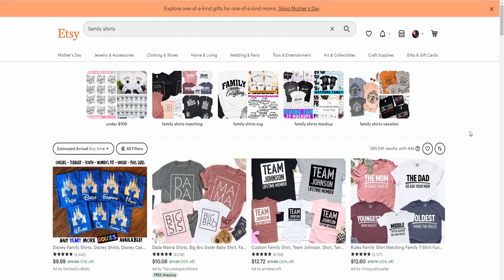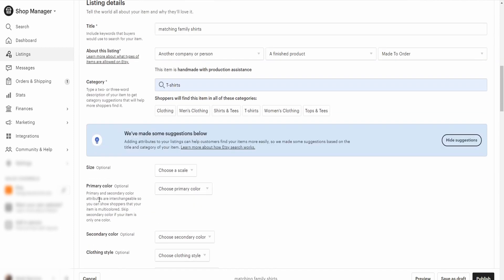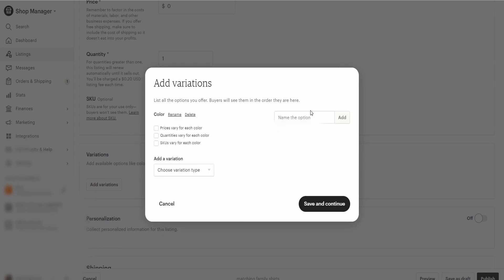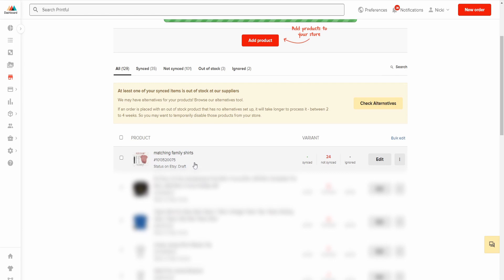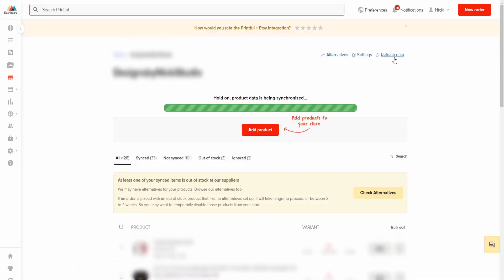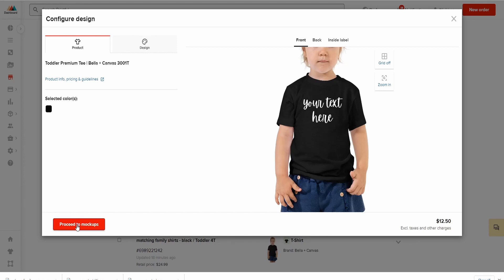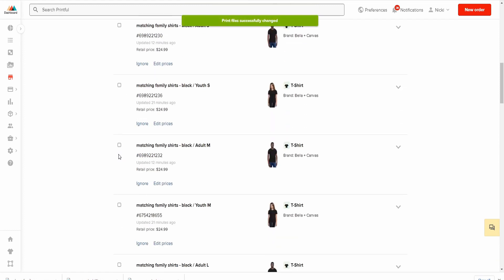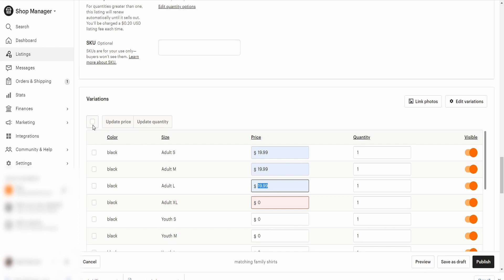Adding Multiple Products to Your Listing (ETSY and Printful Intergration)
Adding Multiple Products to Your Listing (ETSY and Printful Integration)

In this video I'm going to show you step by step how to create an Etsy listing that has multiple product types on it using Printful as my production partner. I will also be covering the much asked question: How do I make the listing you added show up in Printful when you created it in Etsy first.

My Gear
Canon M50 Videographer bundle
Lavalier Microphone
Lighting kit
My Pens
Erasable Pens
My Smartwatch

This video contains my opinions on financial matters. I am not a financial advisor and this video is intended as entertainment.